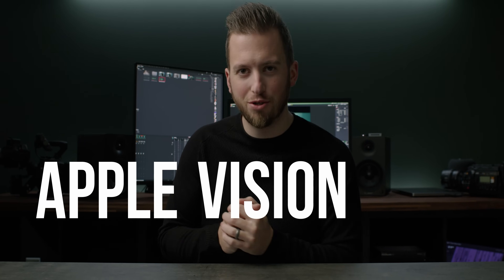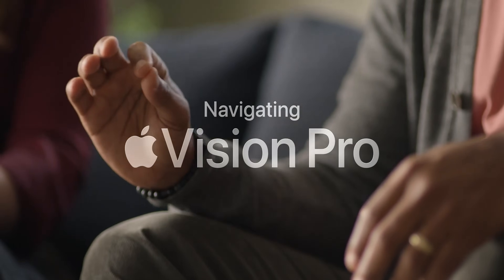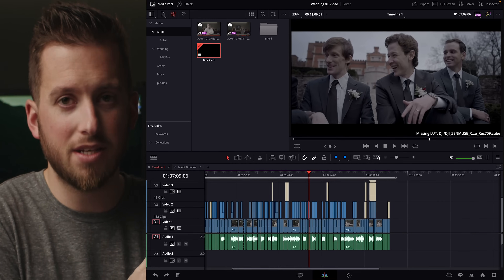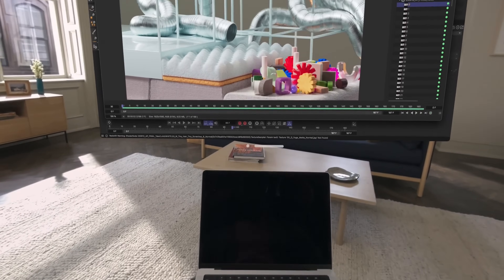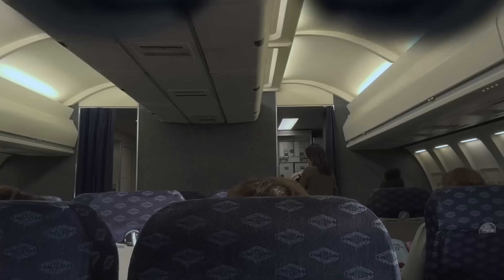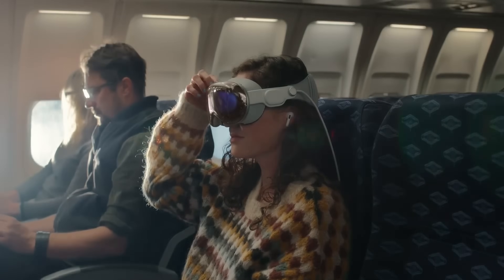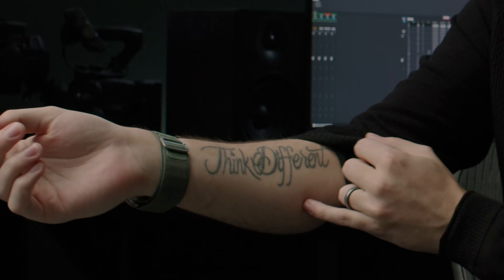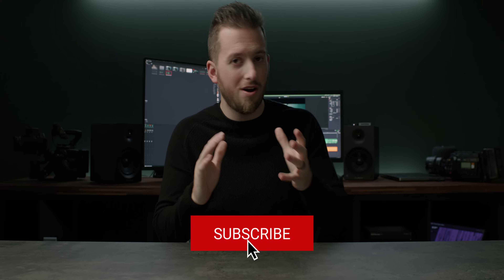DaVinci Resolve on Apple Vision Pro CONFIRMED?!